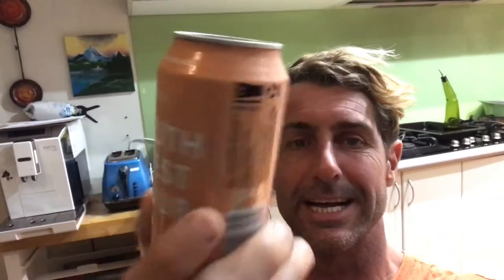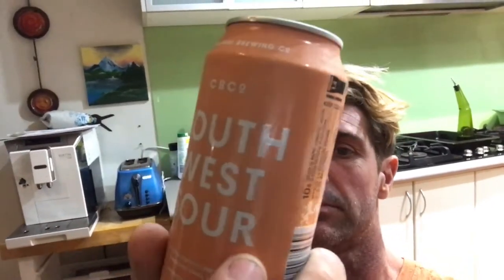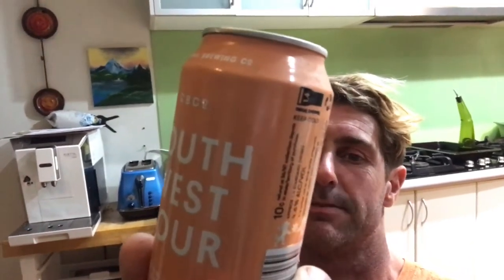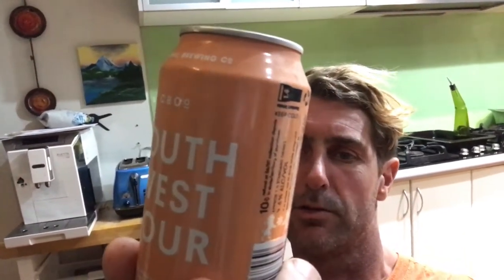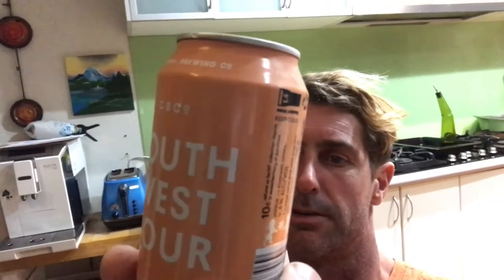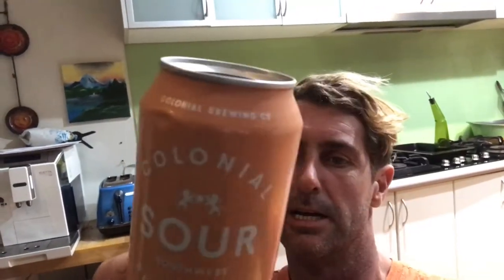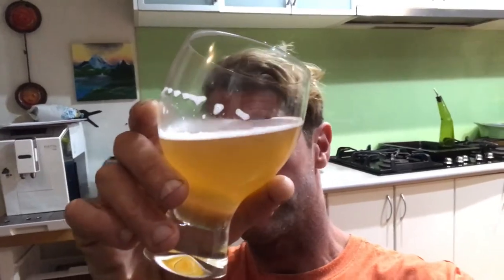Colonial’s South West Sour. Tasted 6/11/19.